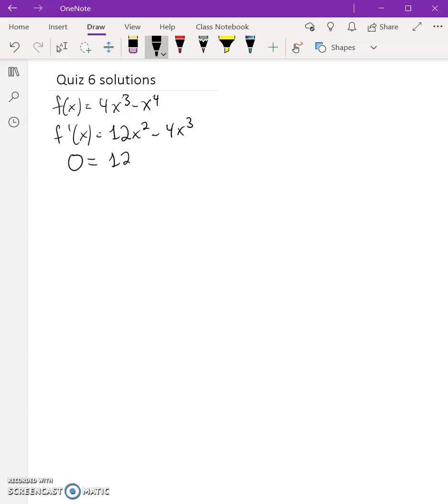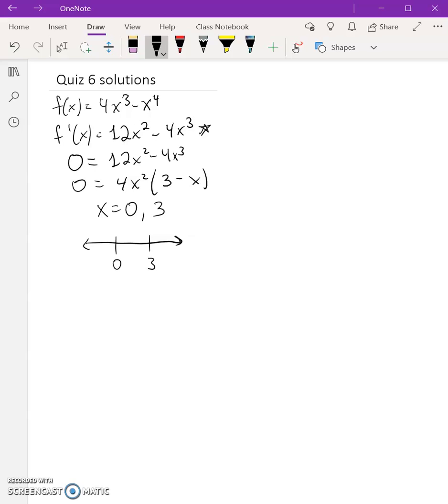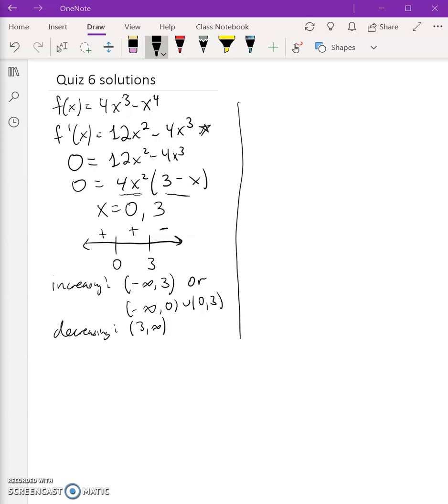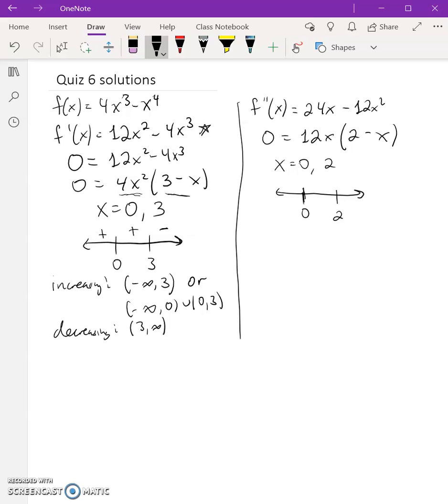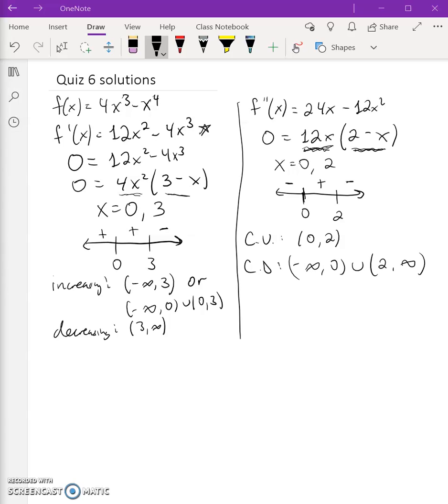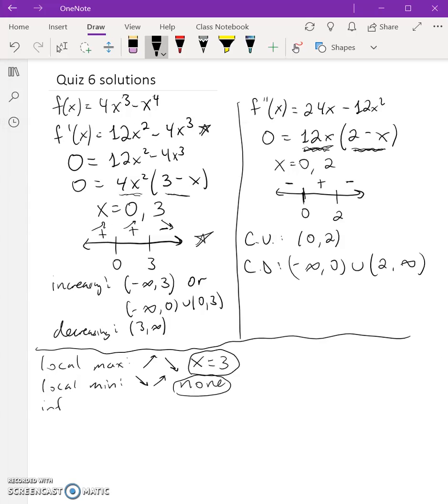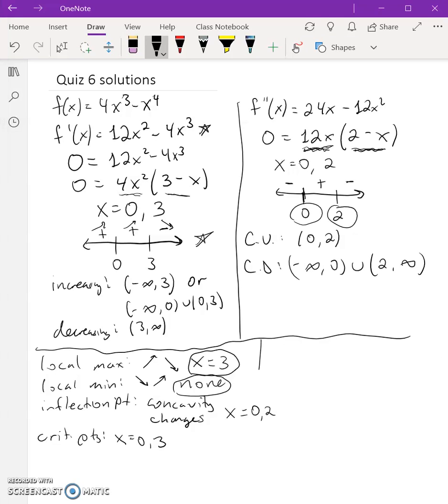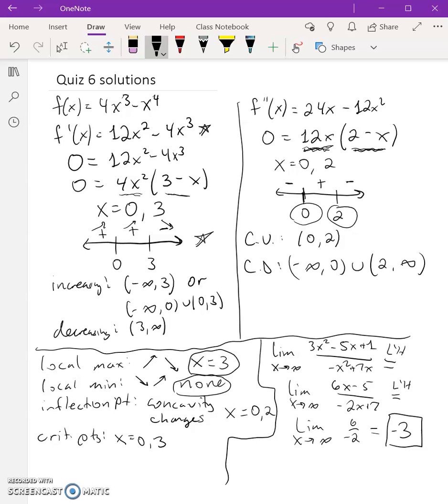Calculus I - Quiz 6 solutions